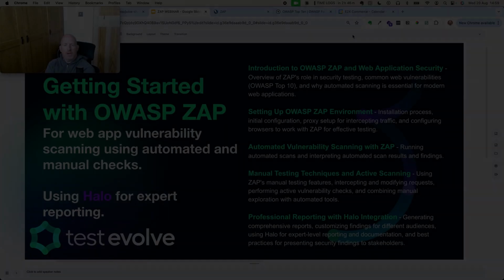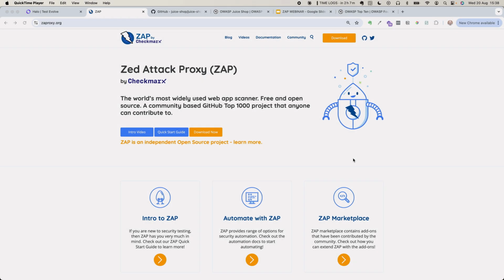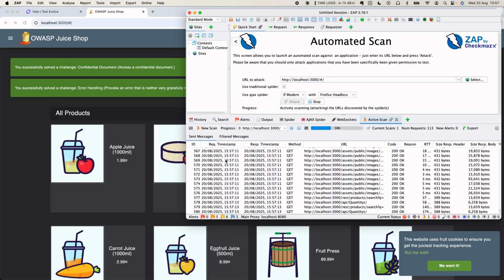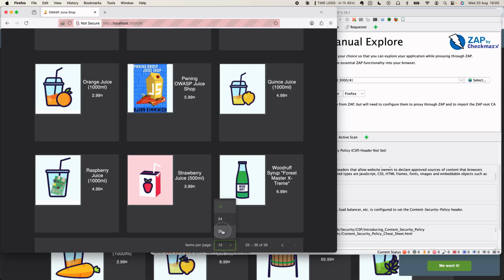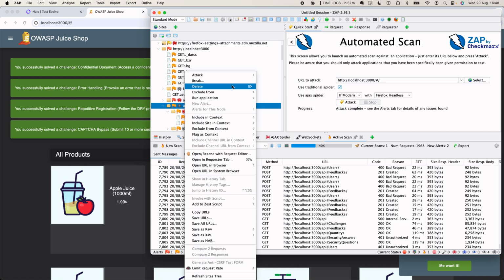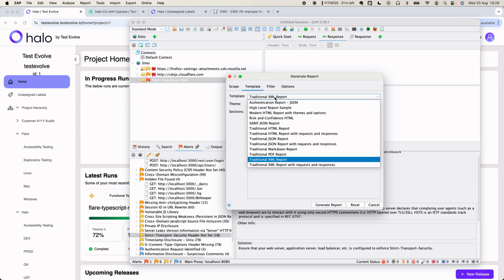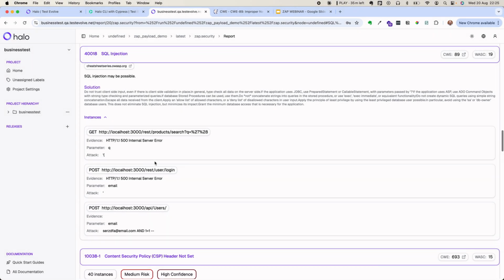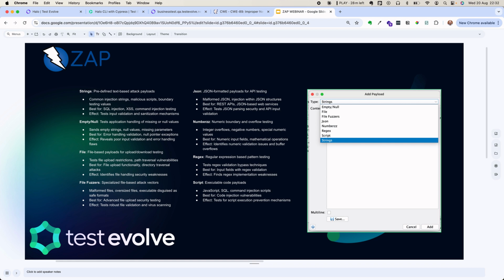Getting Started with OWASP ZAP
Introduction to OWASP ZAP and Web Application Security
- Overview of ZAP's role in security testing, common web vulnerabilities (OWASP Top 10), and why automated scanning is essential for modern web applications.

Setting Up OWASP ZAP Environment
- Installation process, initial configuration, proxy setup for intercepting traffic, and configuring browsers to work with ZAP for effective testing.

Automated Vulnerability Scanning with ZAP
- Running automated scans and interpreting automated scan results and findings.

Manual Testing Techniques and Active Scanning
- Using ZAP's manual testing features, intercepting and modifying requests, performing active vulnerability checks, and combining manual exploration with automated tools.

Professional Reporting with Halo Integration
- Generating comprehensive reports, customizing findings for different audiences, using Halo for expert-level reporting and documentation, and best practices for presenting security findings to stakeholders.